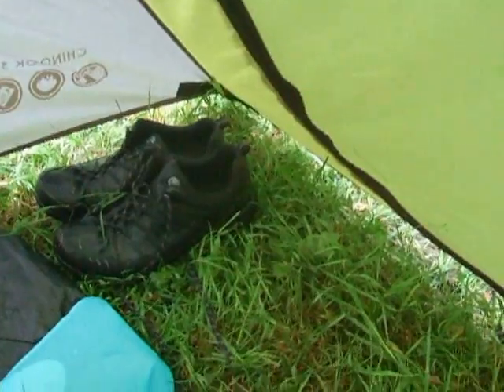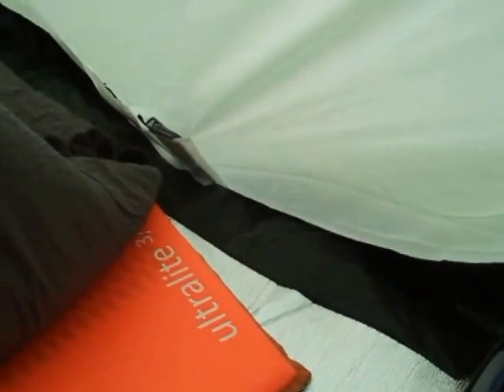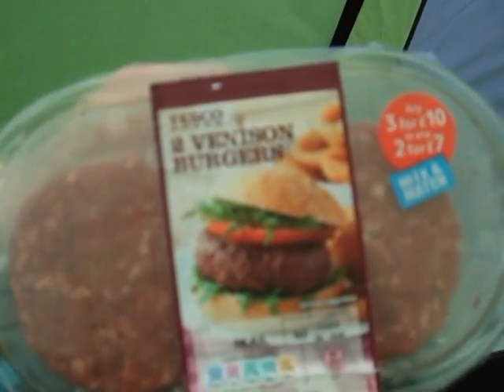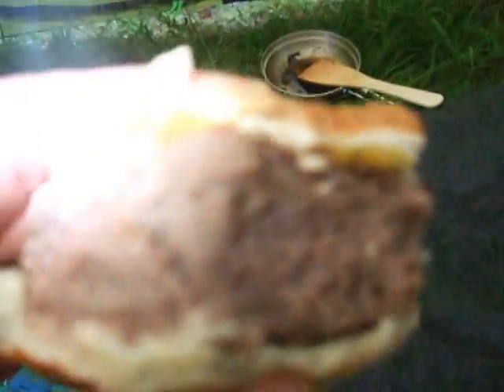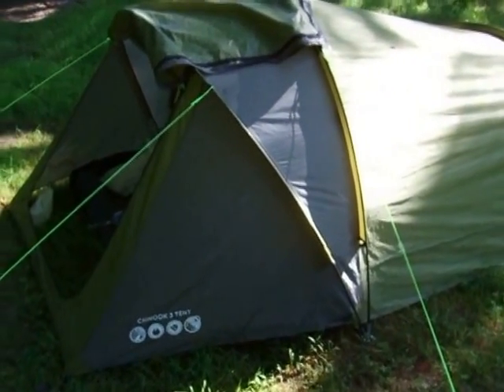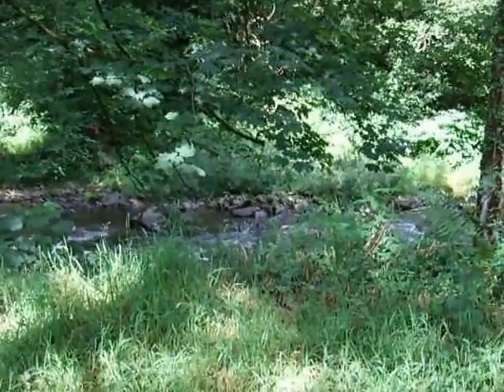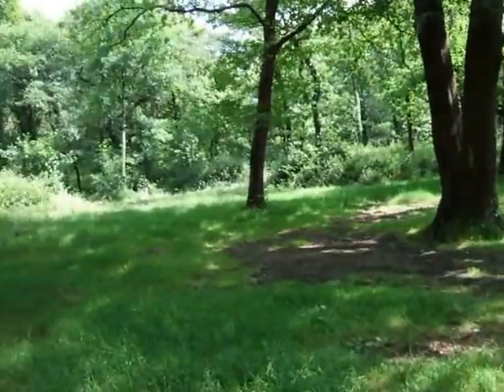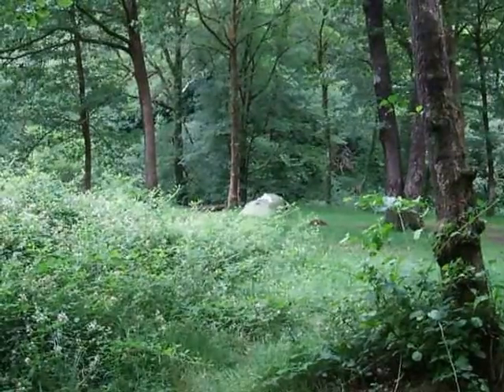Lone Wolf Solo Wild Camp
First 2 Night Solo Camp in the woods in the Dulais Valley South Wales, the weather was great on Saturday but Friday was awful, so hope you all enjoy folks, this is my first video,  be gentle please